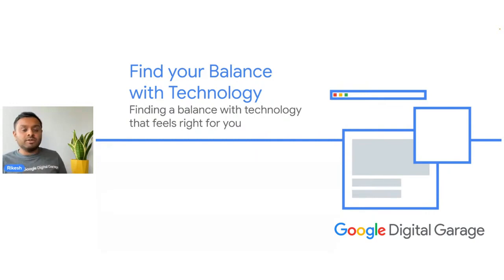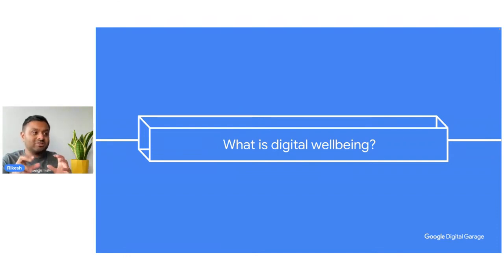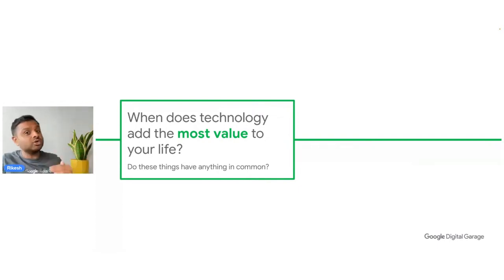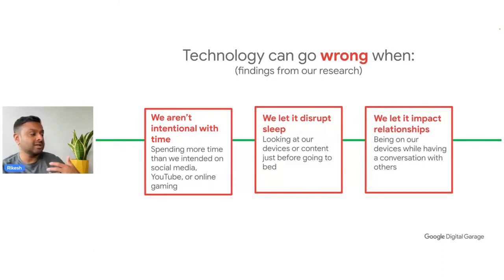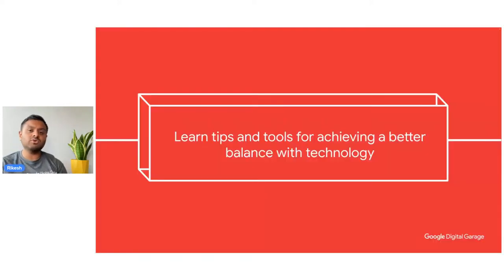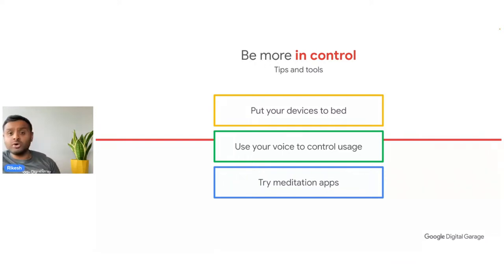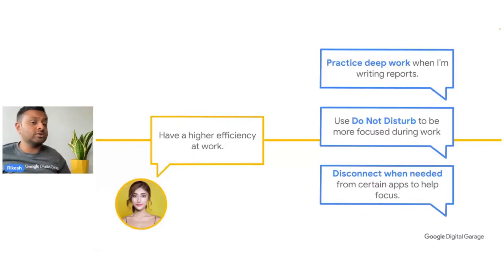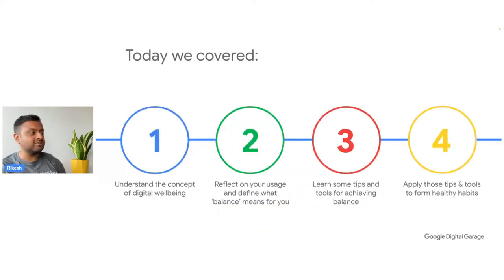Find your Balance with Technology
Google Digital Garage
22-05-23